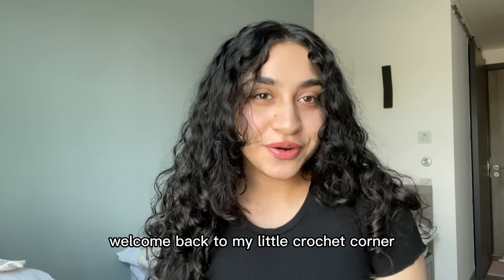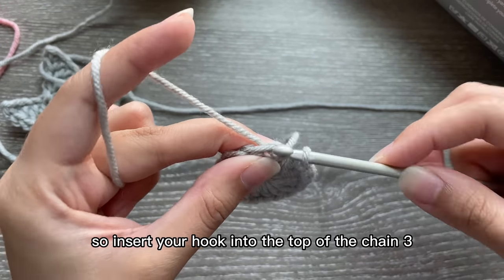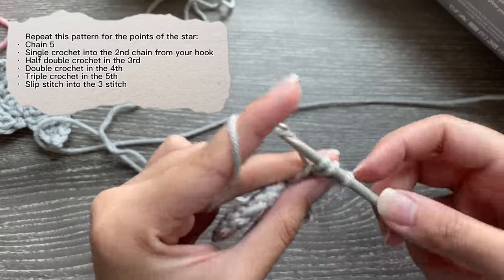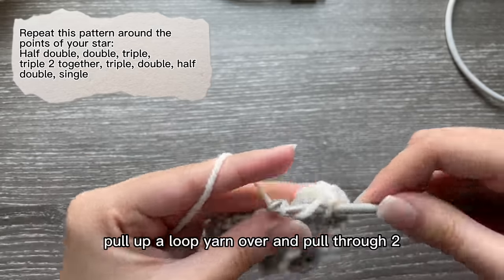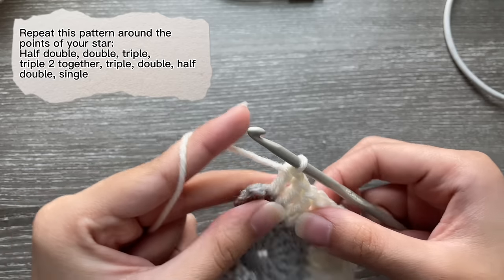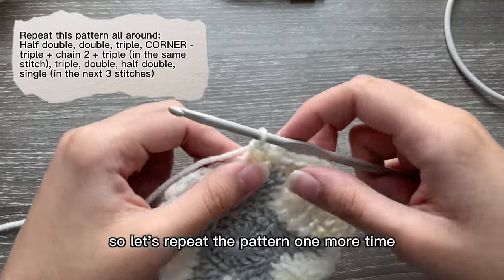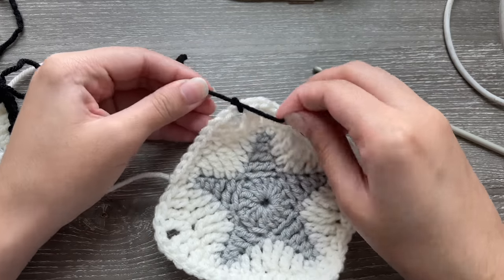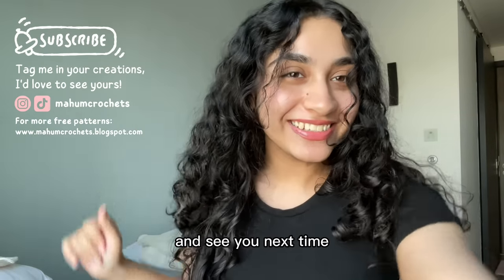how to crochet a granny square inspired by the folklore cardigan | beginner friendly tutorial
With this granny square, you can make a tote bag, shoulder bag, book sleeve, cushion/pillow cover, the options are endless - let me know what I should turn my squares into in the comments!

Visit my instagram & tiktok (@mahumcrochets) for regular updates and abundant inspiration for your next cute crochet project ♡

Chapters:
0:00 Intro
0:53 Star
5:25 White border
12:54 Black border